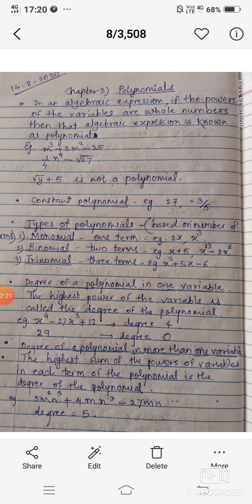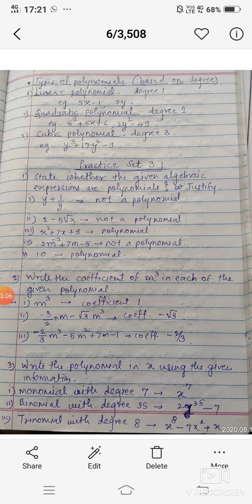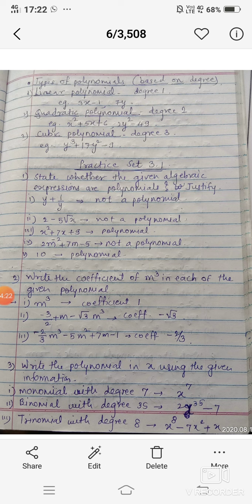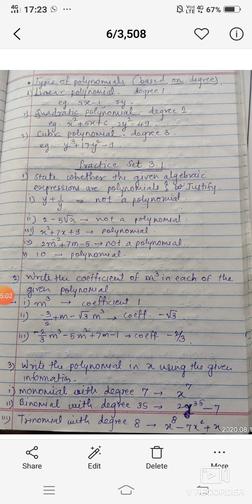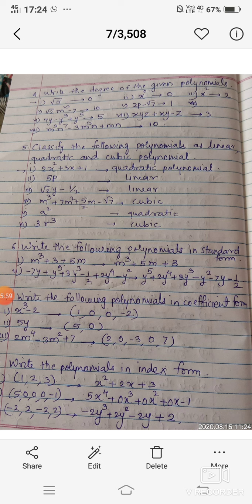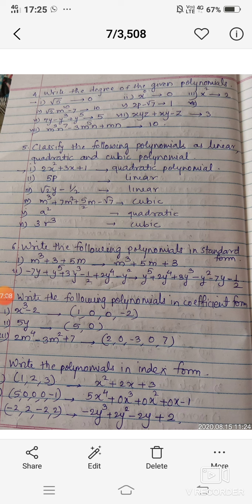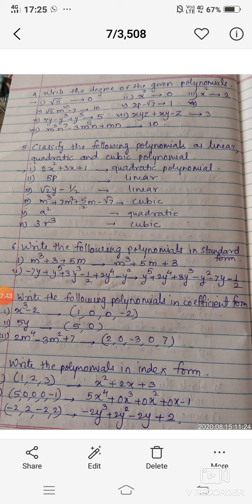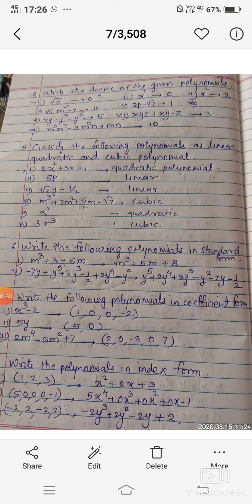std 9th polynomials 3.1